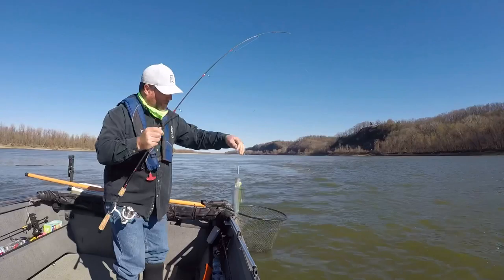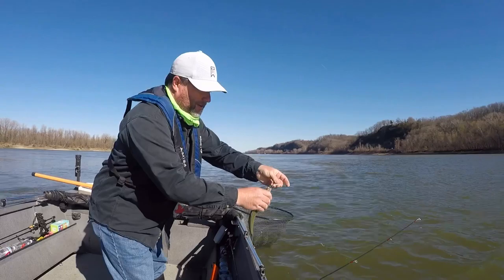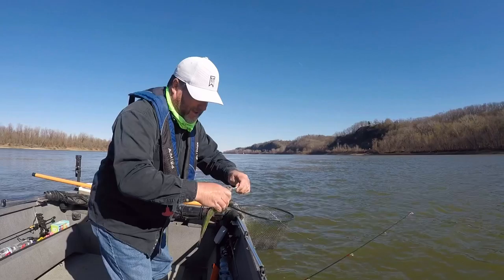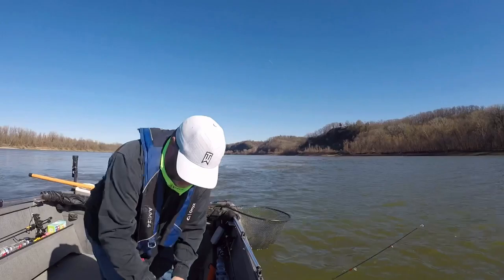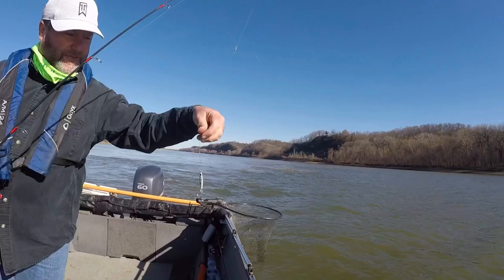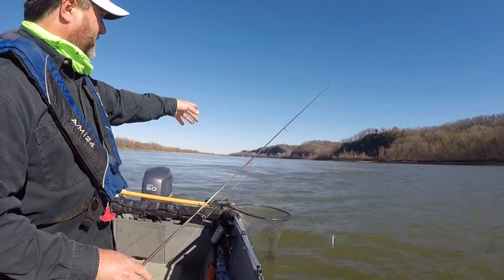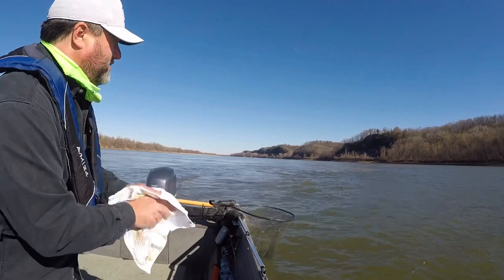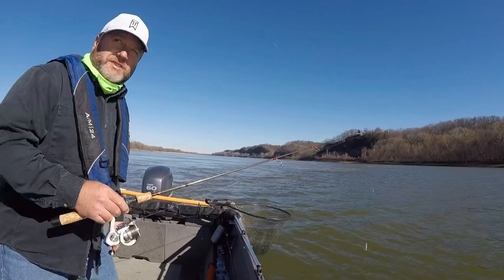Skipjack Herring on the Bink’s Spoon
11/18/20 Central Missouri USA